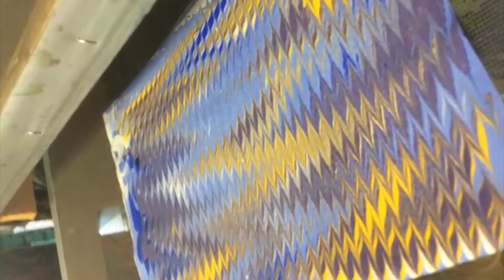Paper Marbling with James teaching Ollie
Paper marbling art classes and workshops are run by James from his Hotwalls studio, Portsmouth's arts and crafts creative hub.

Marbling workshops are colourful and fun, entertaining and informative opportunities to immerse yourself in the wonder of painting on water!

Learn how to marble paper and create the patterns seen on the covers of old books and the motifs and flowers seen in traditional Turkish Ebru.

James will take you through the process step by step, ensuring absolute beginners will produce work they are proud of.

Experienced marblers will benefit from being encouraged to explore new techniques unique to Turkish Ebru.